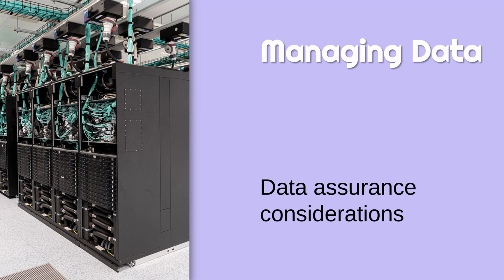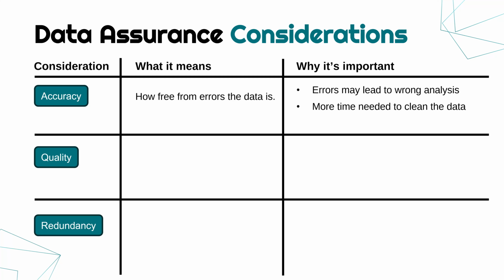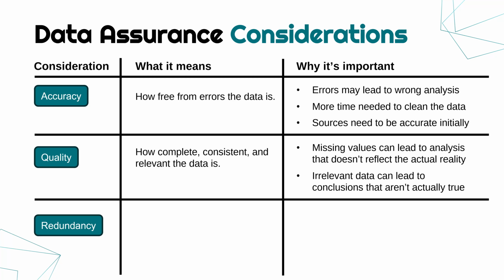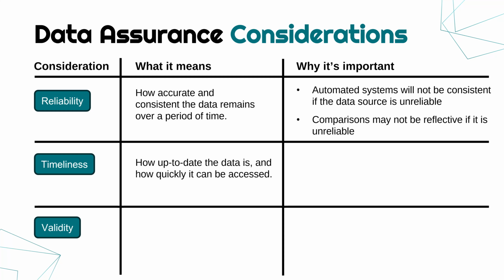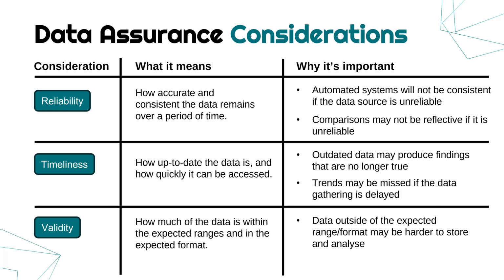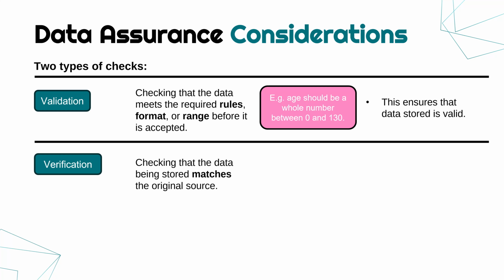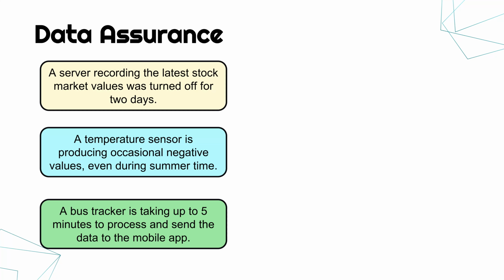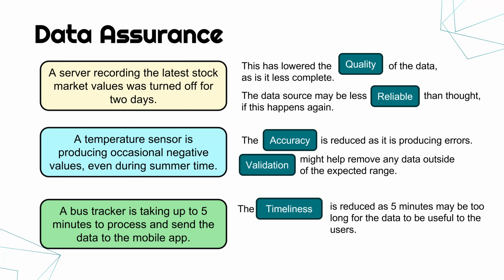Data Assurance Considerations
Explaining what data assurance is and why it's important. Then going through 8 data assurance considerations: accuracy, quality, redundancy, reliability, timeliness, validation, validity, and verification.

This video is primarily designed for the written F200 exam (Fundamentals of data analytics) for the OCR Cambridge Advanced Nationals Level 3 IT: Data Analytics qualification.

This video is part of Topic Area 2 (Managing data). See the playlist for just this topic